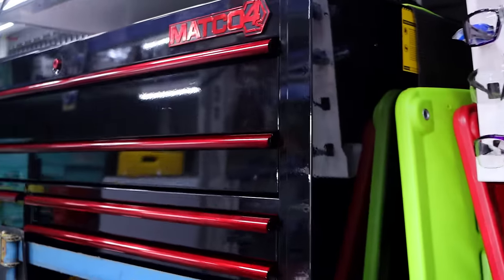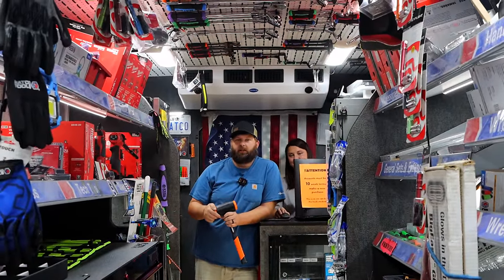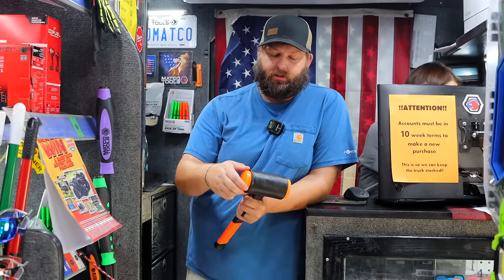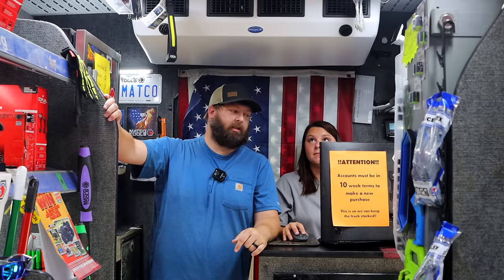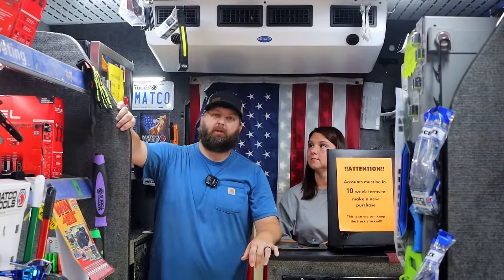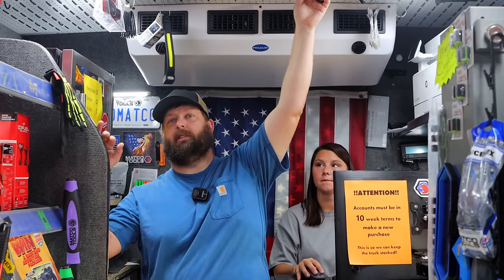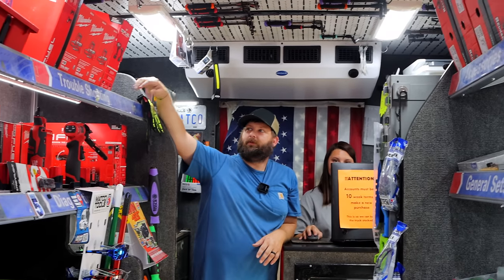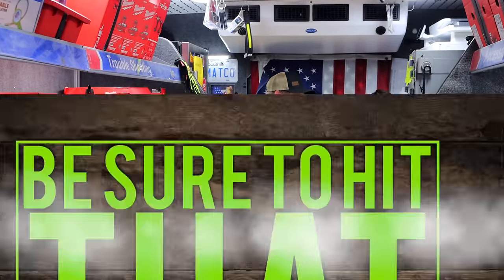Matco Tools New Hammer That Needs A Valuable Add On / Modification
Matco Michael is back and has a really cool new toolbox on his truck this week. We also talk about the MASSIVE ratchet sale that Matco Tools is offering now, so if you want a Matco ratchet, now is the time to get one! I got my new Milwaukee 12 volt fan in, that he ordered. We talk about the NEW MATCO HAMMER, that I think needs some improvement right from the jump, what do you think?

Koon Trucking
200 Davidson Dr.